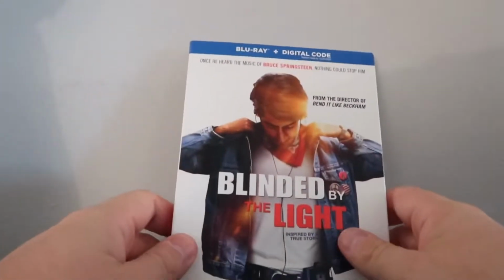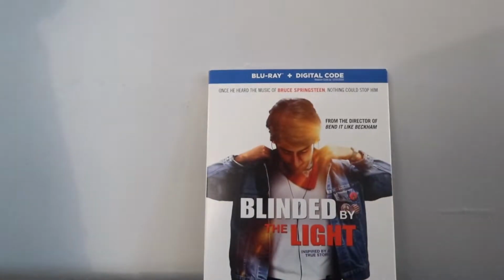“Blinded by the Light” (2019) Blu-Ray Review!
Blinded by the light has been released on Blu-ray so here is my review!

Equipment Used for disc reviews:

TV: LG C9 65 inch (4K, HDR, Dolby Vision)
TV: Sony XBR 850c 55 inch (3D Blu Ray)
Receiver: Denon AVR-x4300h
4K Player: OPPO UDP 203
Speakers: Klipsch Reference Series